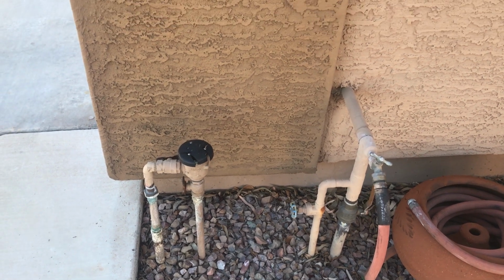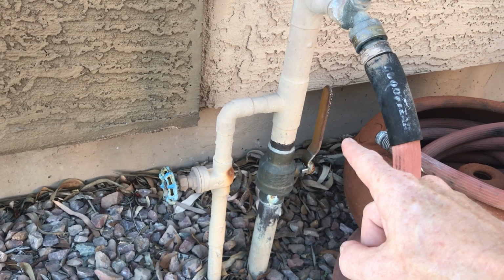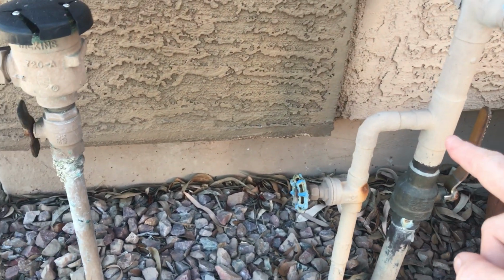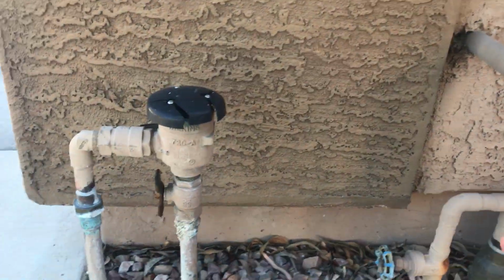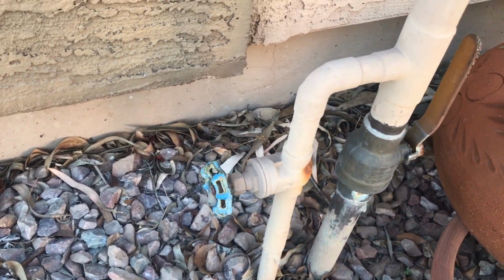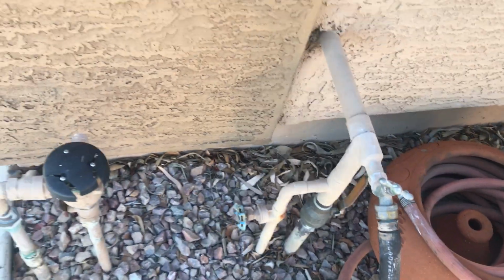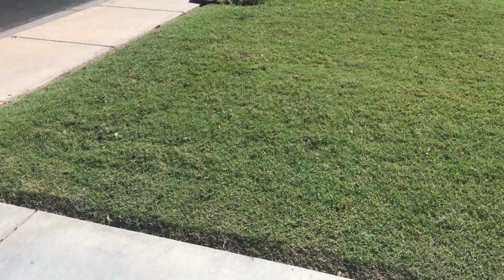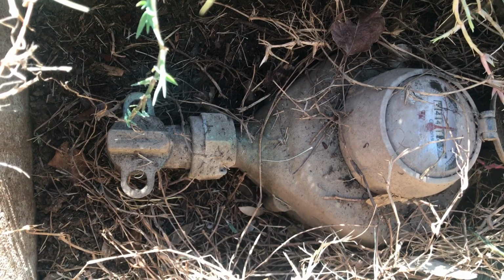Irrigation water shut off valves in AZ, CA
This video shows how to turn off the water to your irrigation system for a 'typical' tract home in AZ, CA, TX, and homes built in the southwest.  It's helpful if you need to urgently turn off the water and prevent flooding.